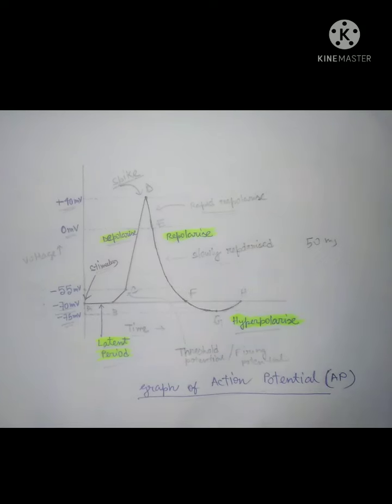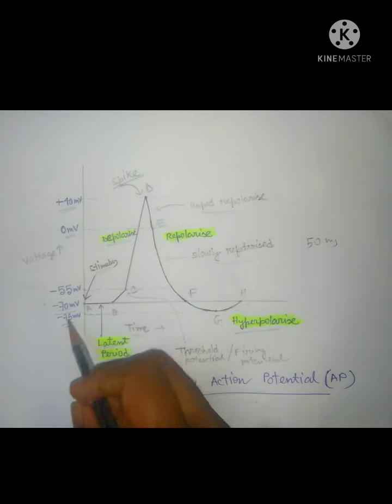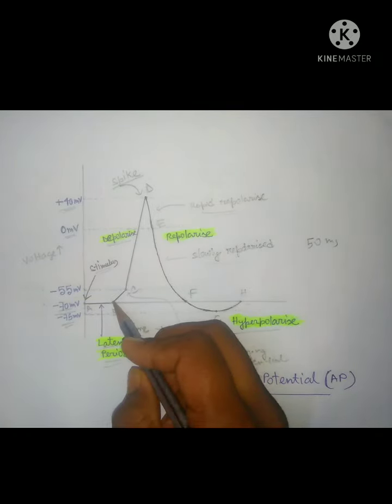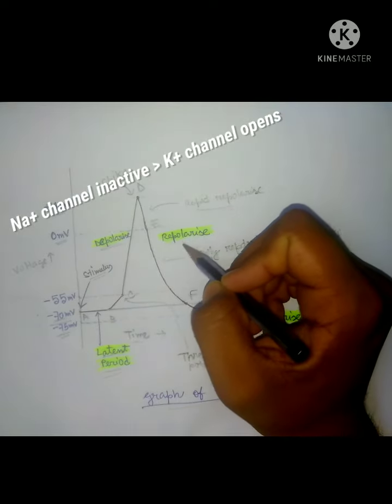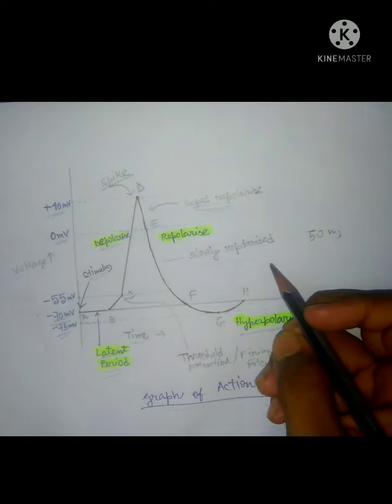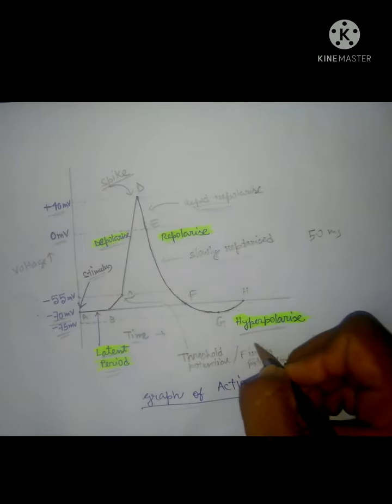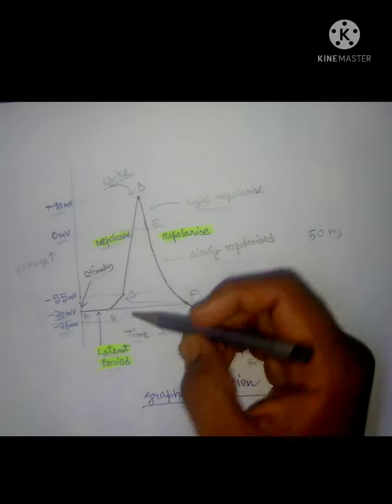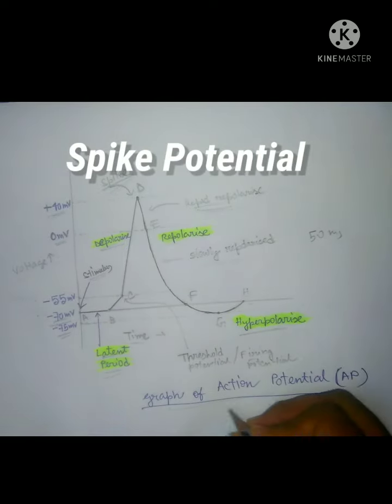Action Potential in a graph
Anything in a graphical representation is very easy to understand so, learn Action Potential in a graph very fast.